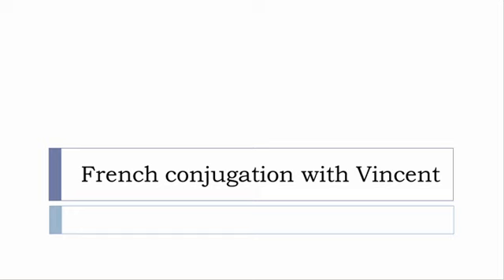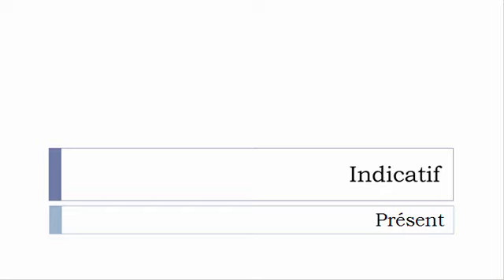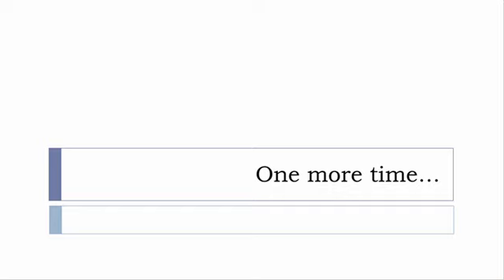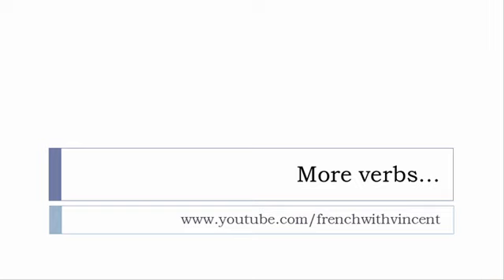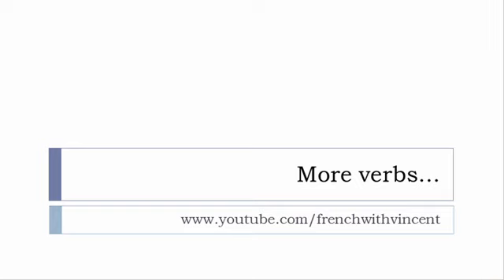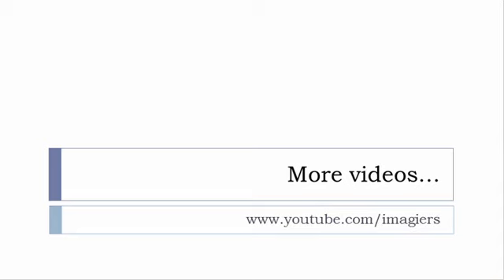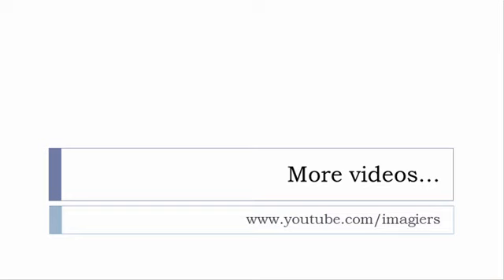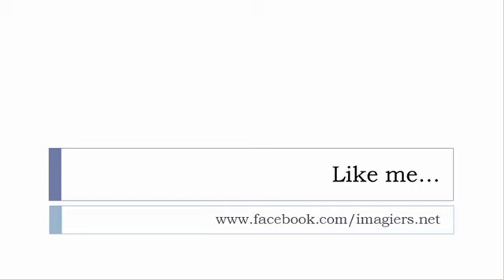French conjugation = Déclore = Indicative Present